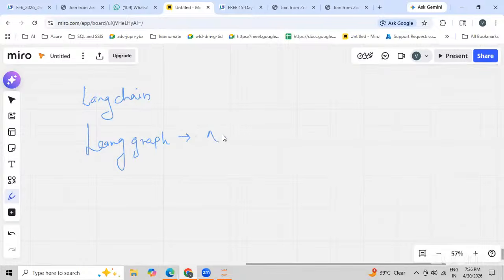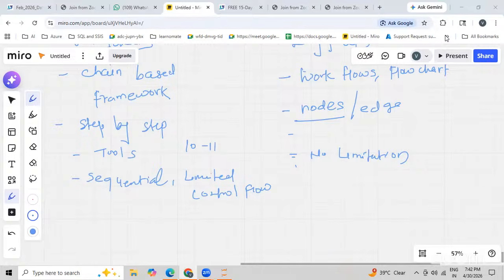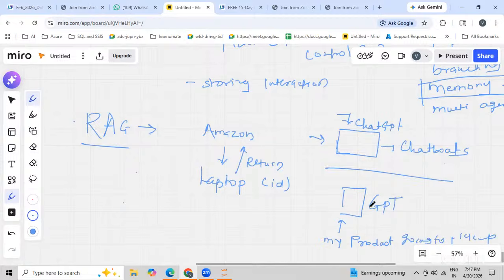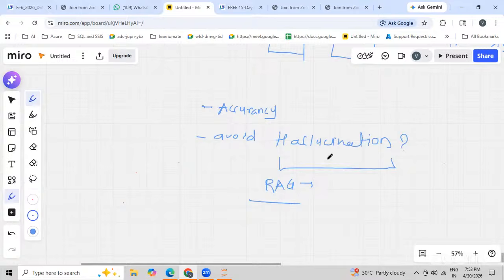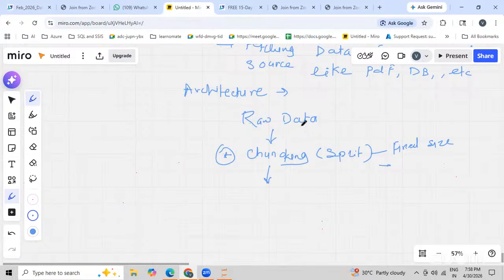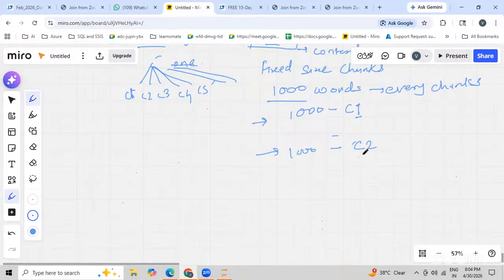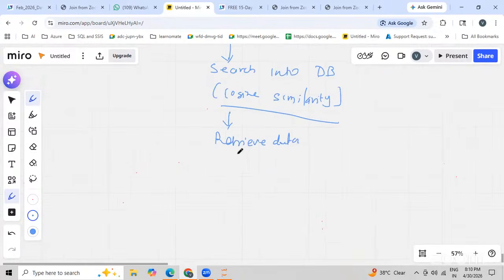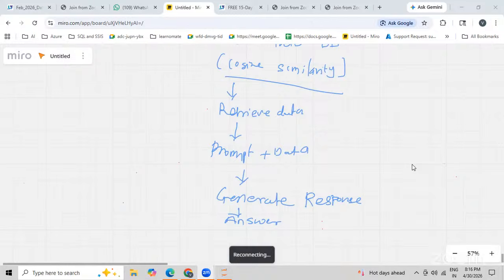Day 11- FREE 15-Day Generative AI Bootcamp